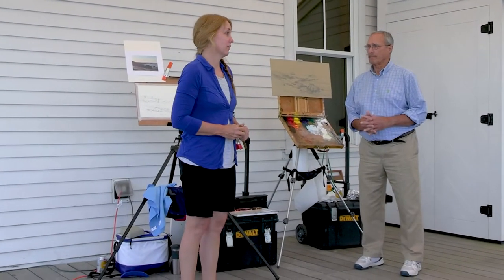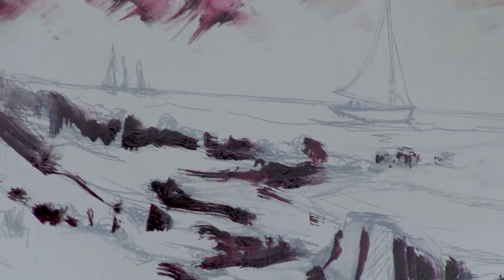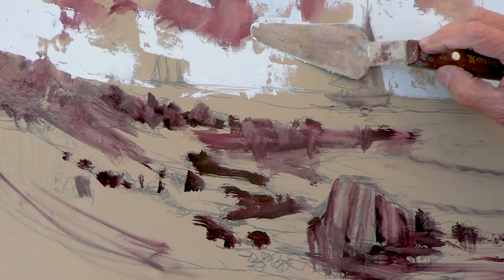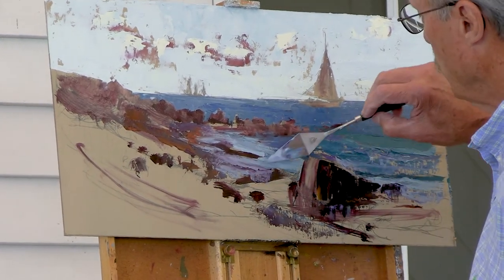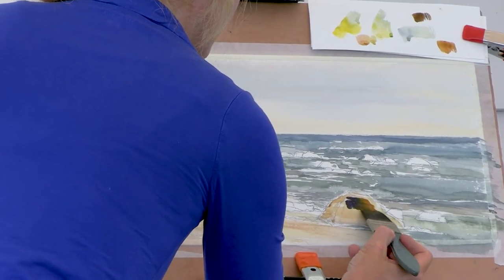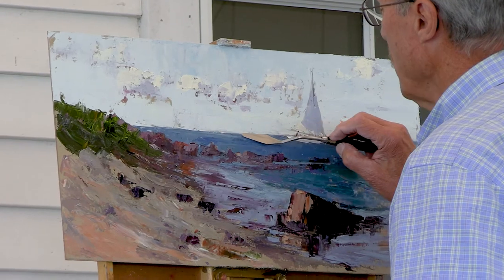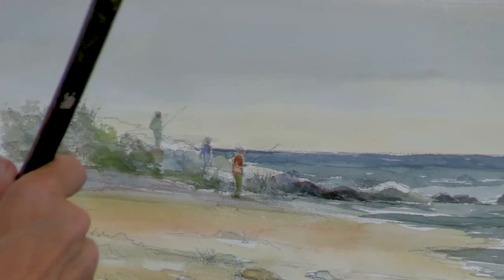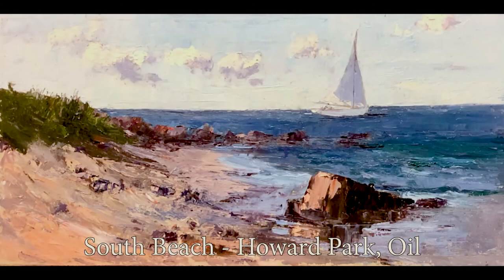Oil & Water - Episode 5 - Connect River Museum - Demo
Recorded live in June of 2021, Lisa and Howard demonstrate basic landscape painting elements to an audience at the Connecticut River Museum in Essex. Special thanks to Allison Insall & the CT River Museum for organizing the event!